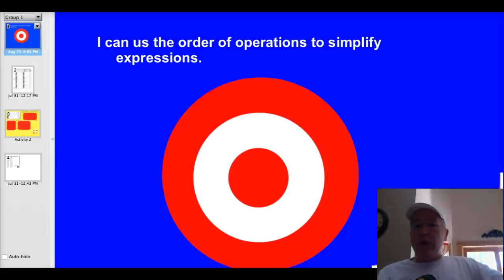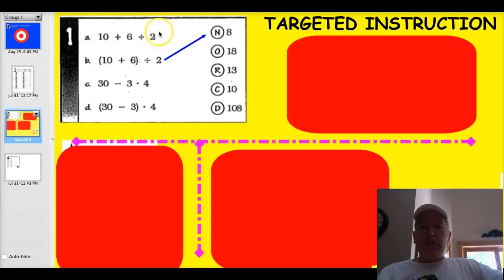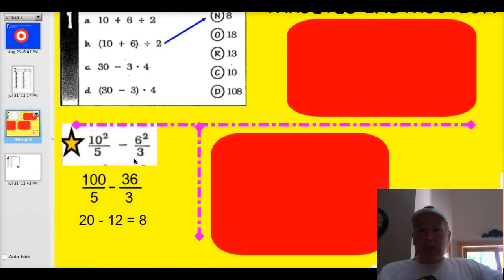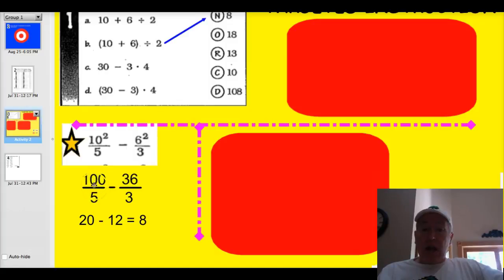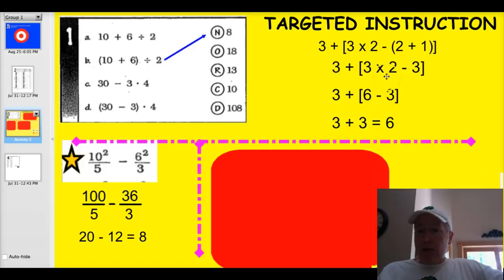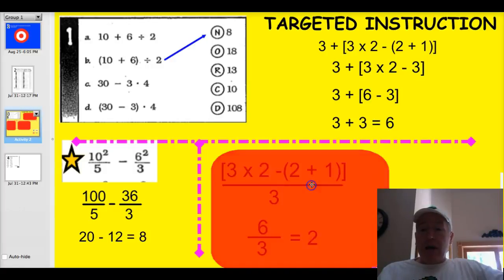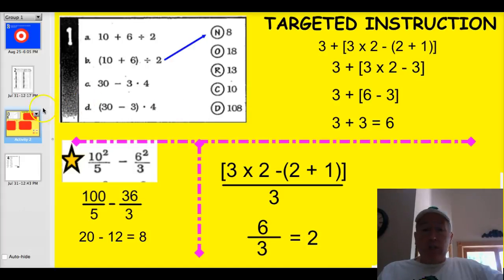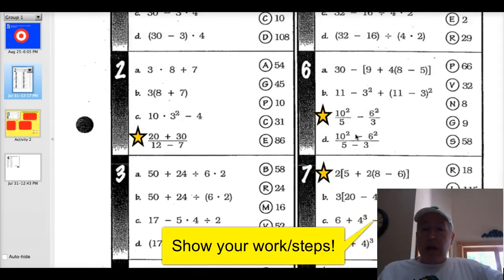WE 1 4A Order of Ops Worksheet Number 1